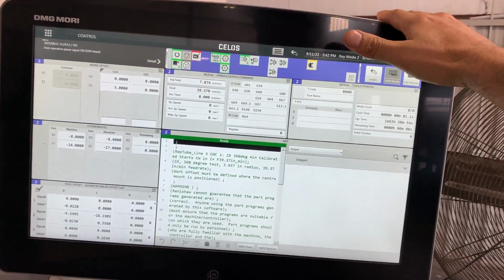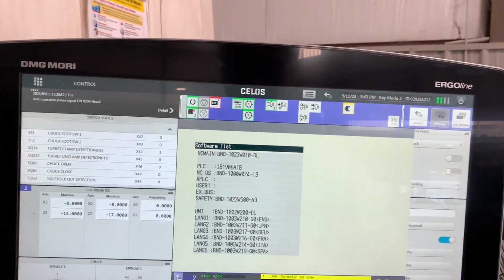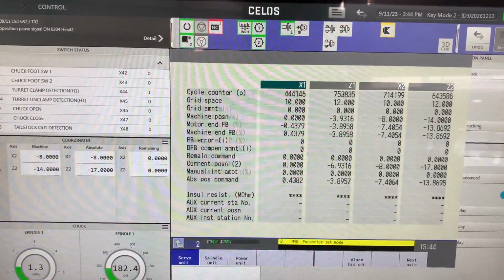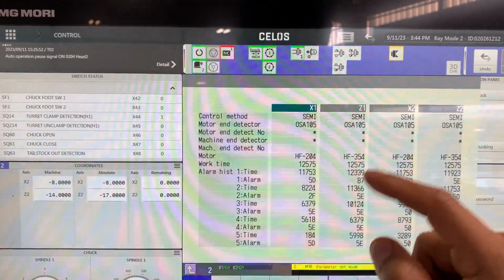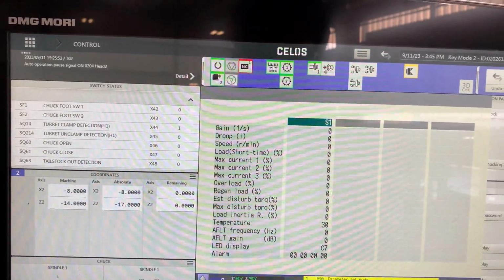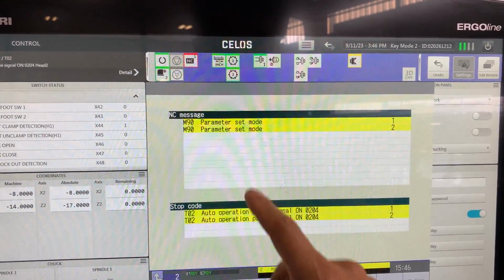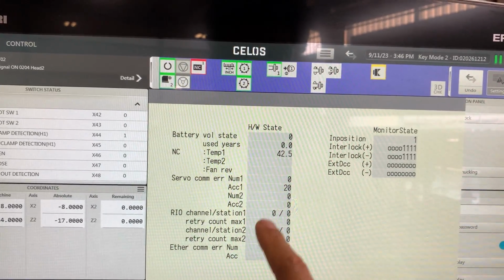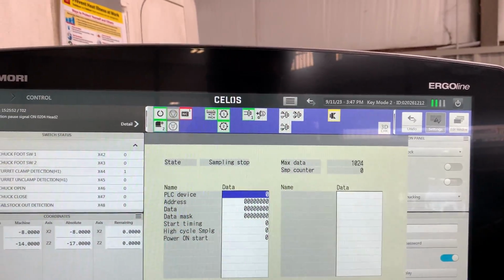DMG Mori NZX2500/600, CELOS CNC: How to reset BATTERY USED YEARS, access diagnosis features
On this video you'll see "How to access to":
1) DIAGNOSIS SCREEN
2) hardware and software
3) I/Os status
4) SERVO UNITS diagnosis and check DRIVE Display code
5) SPINDLE UNITS diagnosis and check DRIVE Display code
6) POWER UNIT diagnosis and check PS Display code
7) NC Messages and STOP codes
8) Alarms Messages and Operator Messages
9) Alarm History
10)  SELF DIAG and how to reset BATTERY USED YEARS